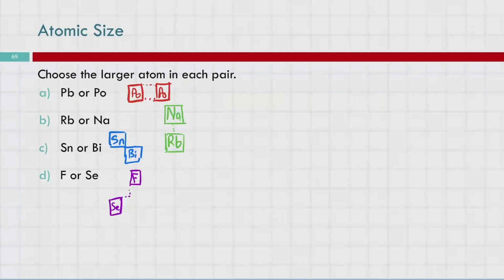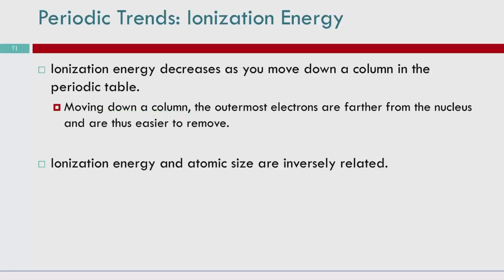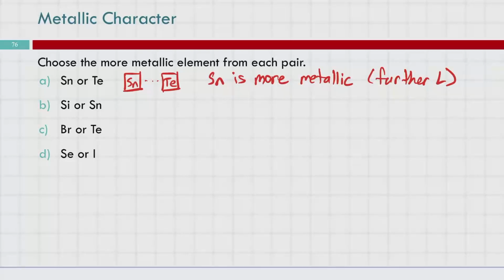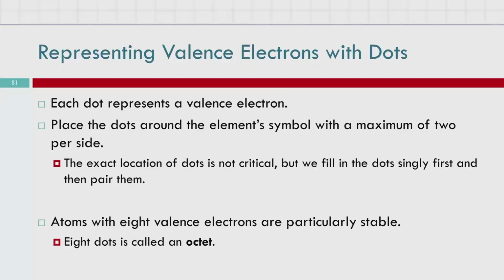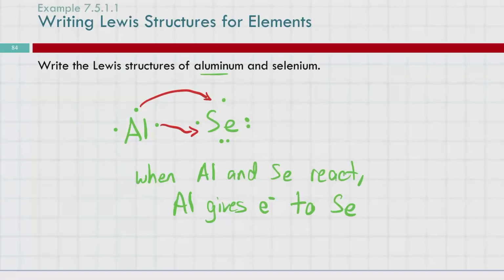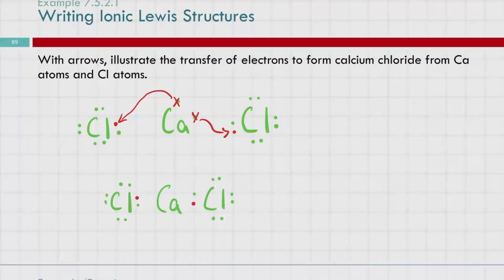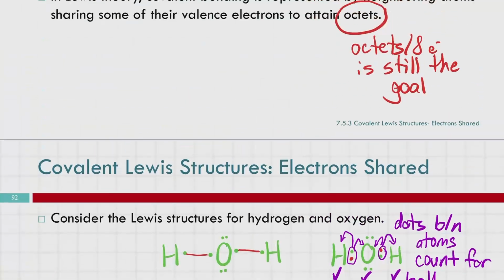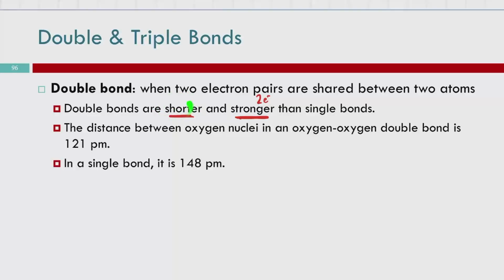Chem 20 - Chapter 7 Part 4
Fourth lecture on electrons and chemical bonding, covering Lewis structures for ionic compounds and starting Lewis structures for molecular compounds. Fall 2025